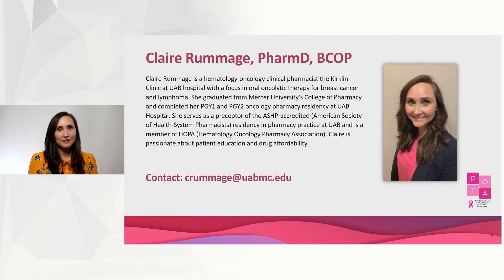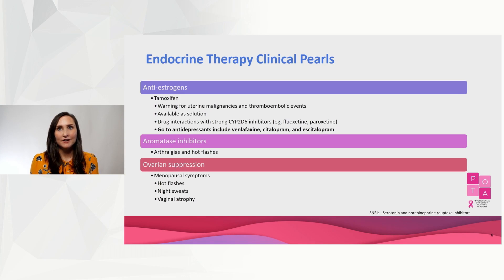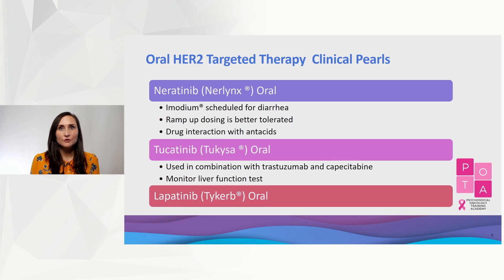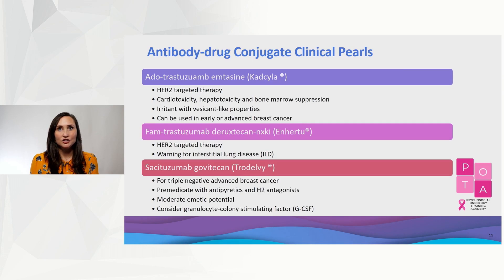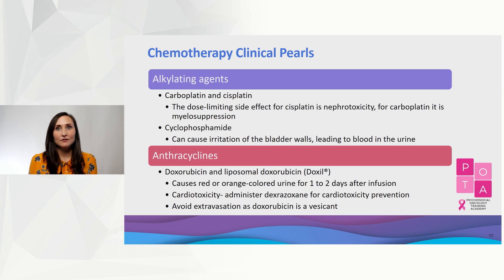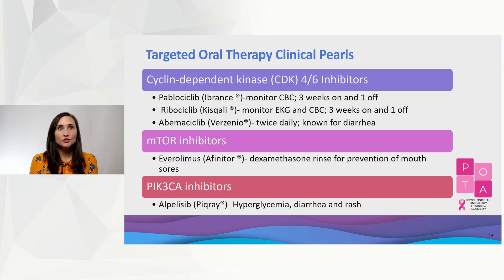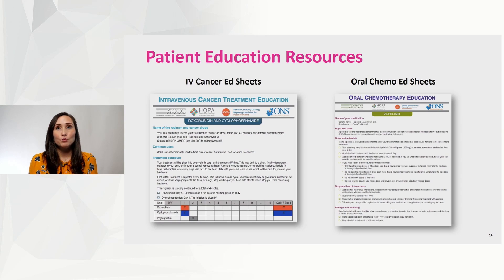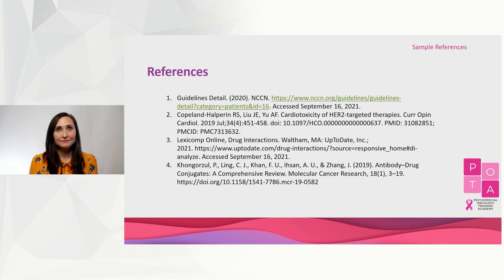POTA Bite-size Video 3: Common Psychosocial Side Effects and Pharmacological Considerations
Psychosocial Oncology Training Academy (POTA) is the FIRST community-based interprofessional training initiative aimed to build community’s capacity to improve access and quality of psychosocial cancer care. POTA provides free CME/CE courses through live webinars and bite-size videos to introduce the field of psychosocial oncology to community primary care and mental health providers in the Greater Birmingham area.

Bite-size Video 2: Physical Side Effects of Breast Cancer Treatments with Drs. Gabrielle Rocque, Kimberly Keene and Helen Krontiras
Bite-size Video Series Q & A: Common Questions Primary Care Doctors Want to Know about from Oncologists with Drs. Gabrielle Rocque and Hennessy Williams